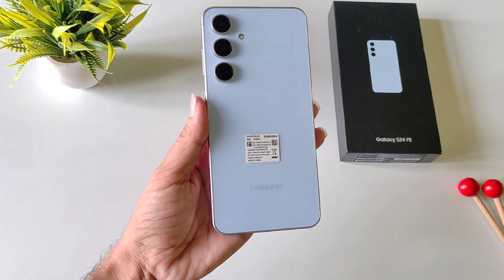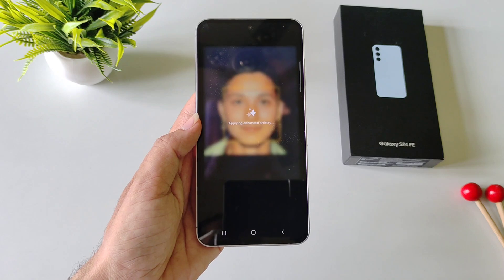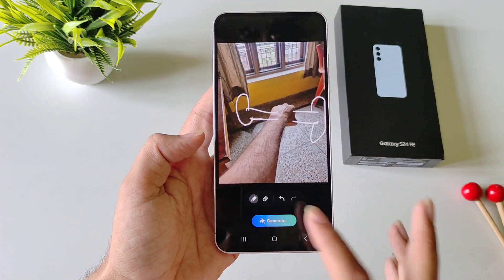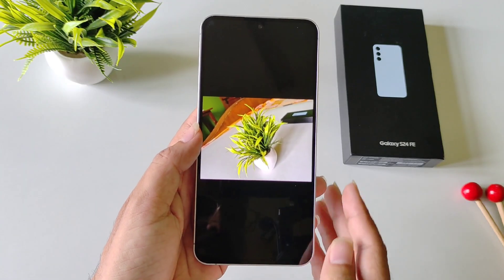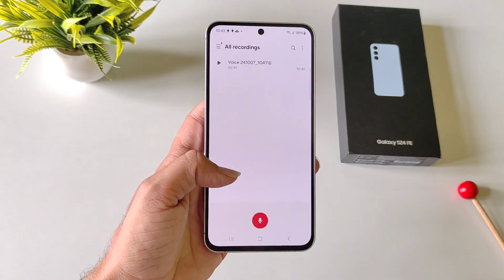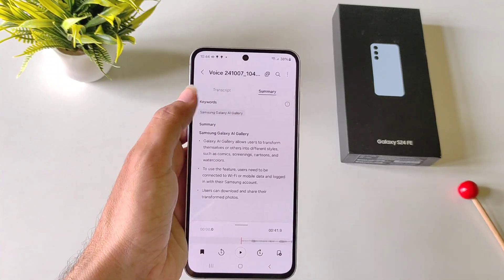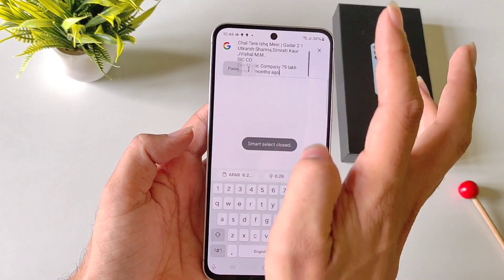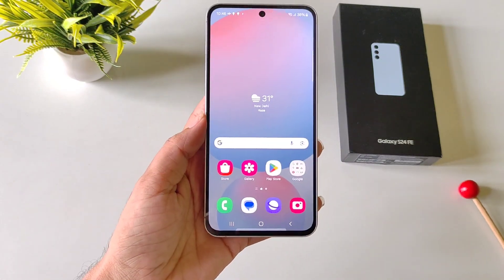Best A.I Features Of Samsung Galaxy S24 FE 5g You Need To Know!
Welcome to our in-depth look at the Samsung Galaxy S24 FE 5G! 📱✨ In this video, we’ll explore the standout AI features that make this smartphone a game-changer in 2024. From enhanced camera capabilities to smarter battery management, we cover everything you need to know about how AI elevates your mobile experience.

 Samsung Galaxy S24 FE 5g Best features
 Samsung Galaxy S24 FE 5g Tips and tricks
 Samsung Galaxy S24 FE 5g hidden features
 Samsung Galaxy S24 FE 5g A.I
🔍 What You'll Discover:

Intelligent Camera Modes: Learn how AI enhances photography with features like scene detection and night mode.

Smart Battery Management: Find out how the Galaxy S24 FE 5G optimizes battery life with AI algorithms.

Personalized User Experience: Discover how the device adapts to your usage patterns for a seamless experience.

Voice Assistant Enhancements: See how the built-in voice assistant gets smarter with each update.

Security Features: Understand how AI contributes to enhanced security and privacy on your device.

Whether you’re a tech enthusiast or considering an upgrade, this video will provide valuable insights into the Samsung Galaxy S24 FE 5G and its impressive AI capabilities.

Samsung Galaxy S24 FE 5G, AI features, Samsung S24 FE review, Samsung Galaxy S24 AI capabilities, smartphone AI technology, best features of Samsung Galaxy S24, Samsung camera features, intelligent battery management, Samsung Galaxy security features, tech review 2024